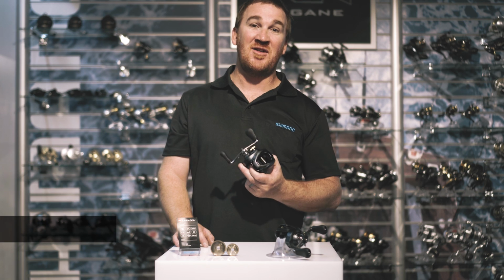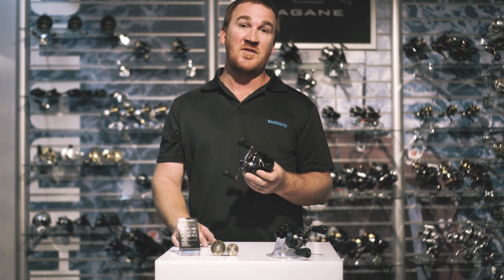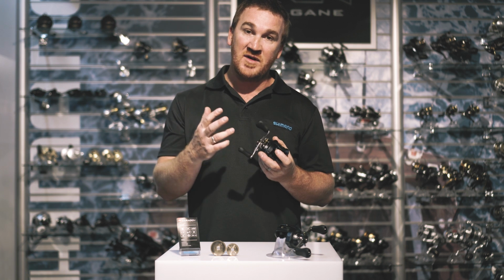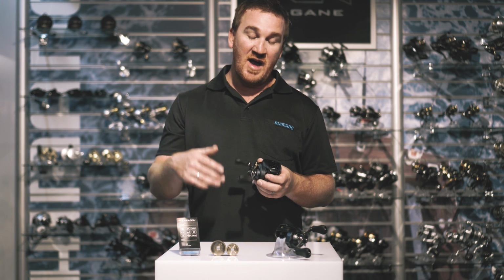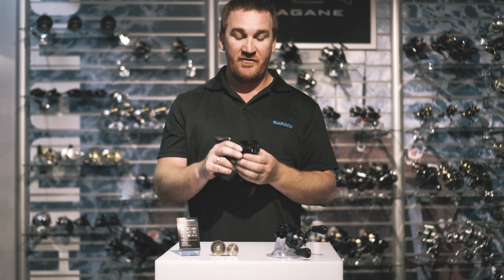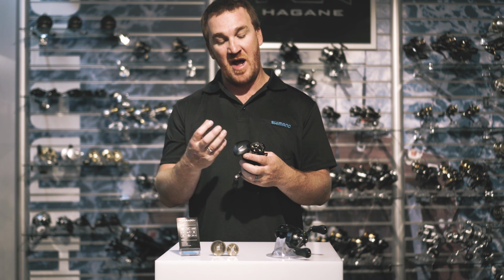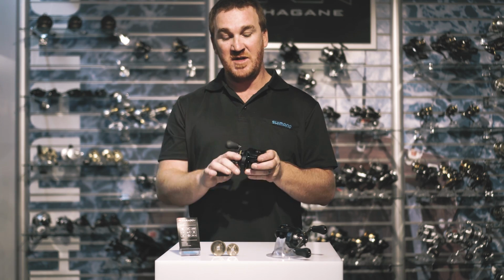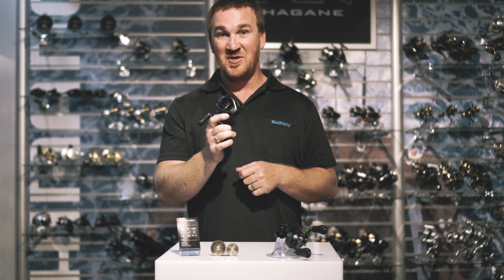TECH TALK: Curado K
The Shimano Tech Series is dedicated to providing anglers with detailed insight into the unique features of Shimano's latest product releases. Chris Cleaver from Shimano takes you through the new Curado K.